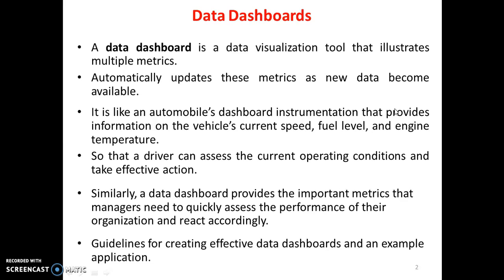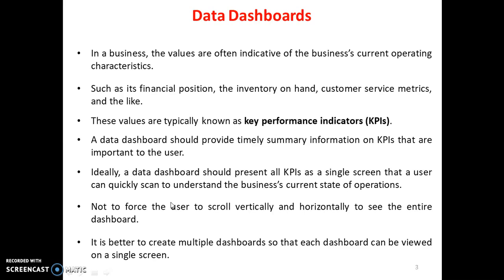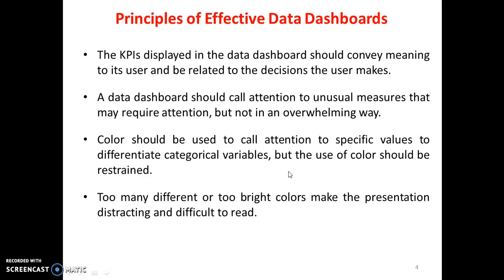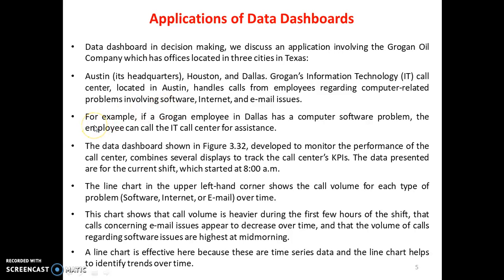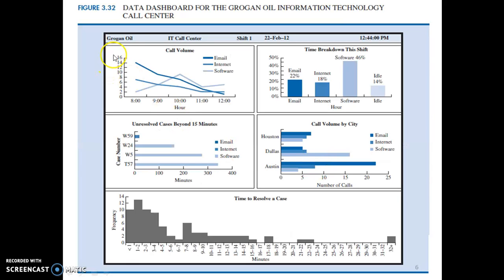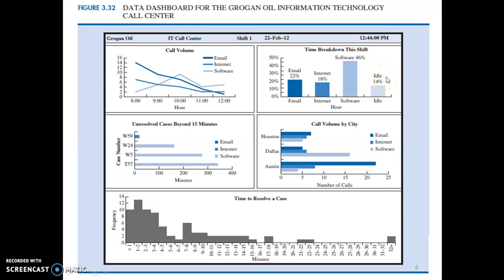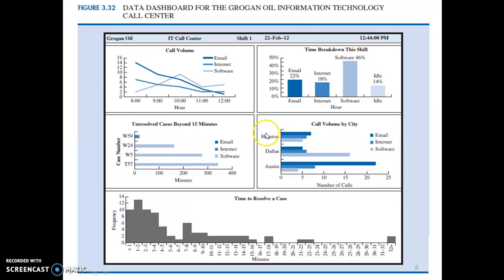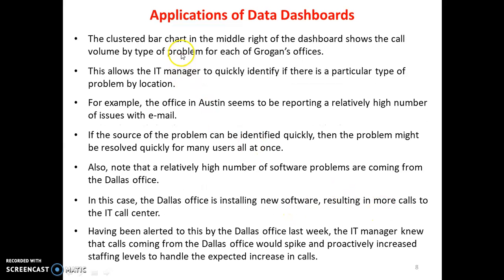PRESENTATION 9 DATA DASHBOARD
DATA DASHBOARD